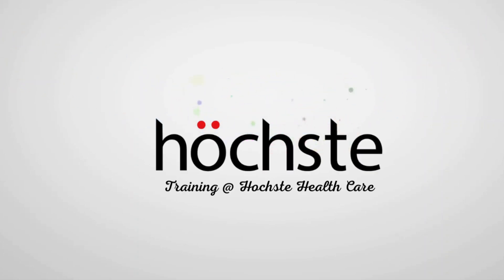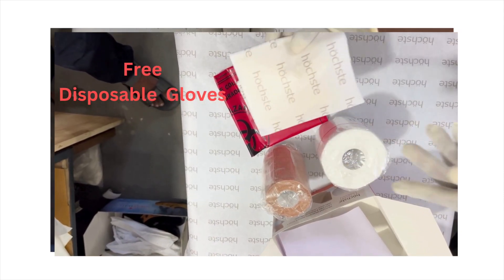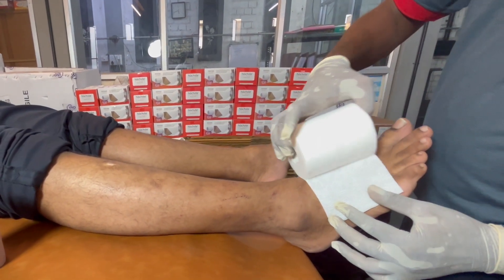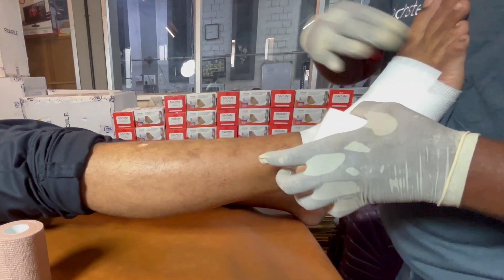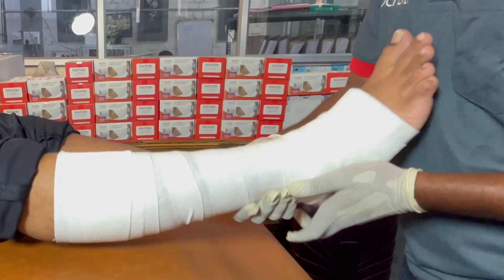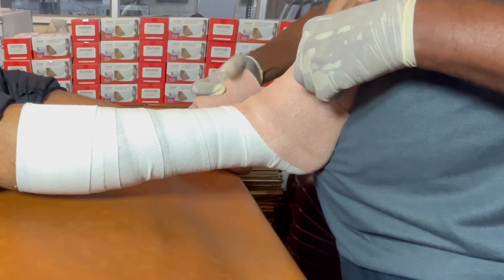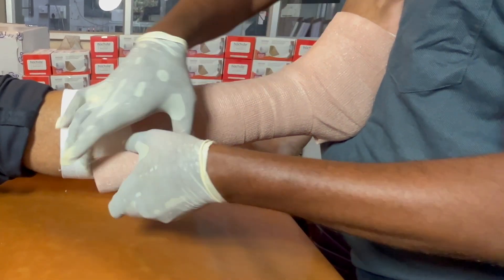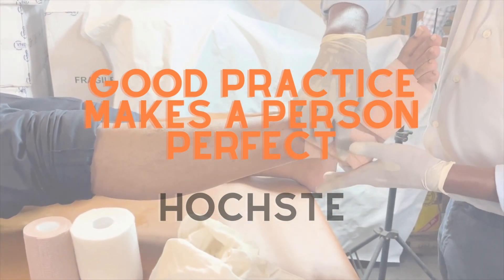Hochste 2 Layer Bandage System Application | Hochste India - Mar2024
This video explains how to apply a Hochste two layer bandage System. Hochste 2 Layer Bandage system is applied to patients with Chronic Venous Insufficiency with wound or without wound, Lymphoedema, Post Laser treatment of varicose veins, Post RFA and irregularly shaped legs with varicose disorders. Currently 4 layer bandages are commonly used for this purpose and this innovate 2 layer bandage system is an innovative and better replacement to them.

Hochste 2 Layer consists of First Layer which is Padding layer that ensures required compression, enhances patient comfort and prevent constriction. The second layer is Cohesive and permanently elastic bandage which prevents slipping and retains compressive effect over several days. Ideal for all wounds which require compression. Hochste 2 Layer Compression Bandage is pleasant to wear, easy to handle and offers good fit.